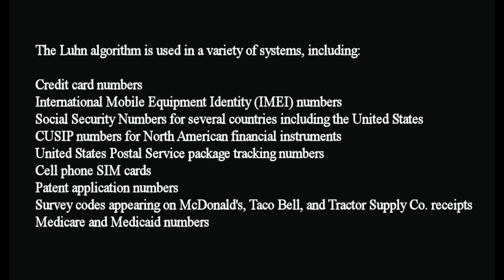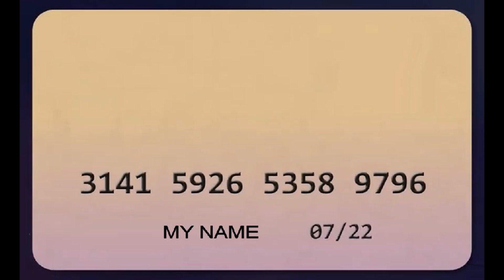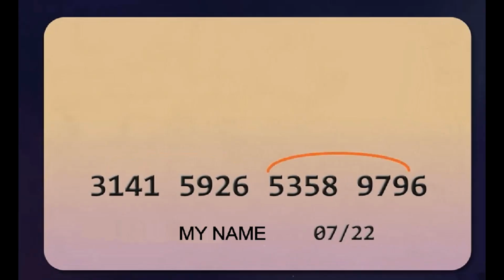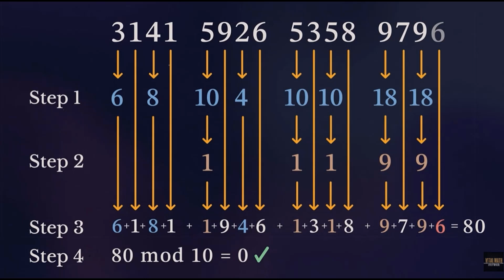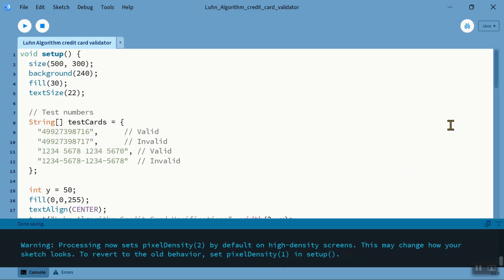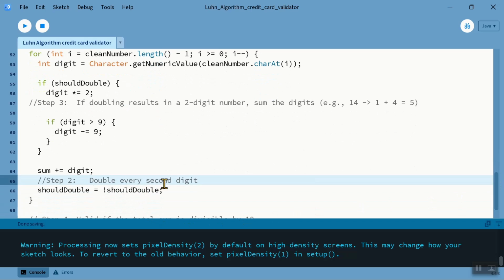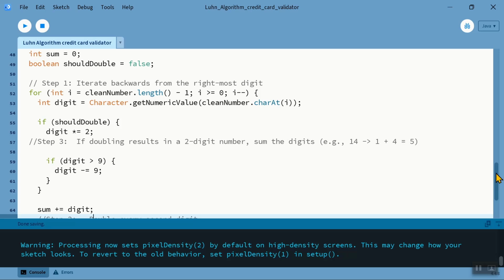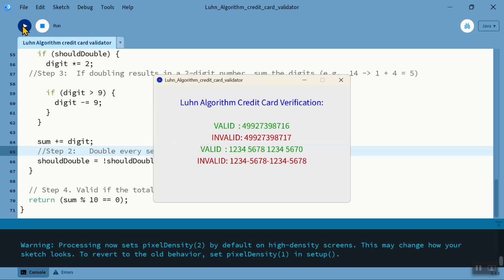The Luhn Algorithm